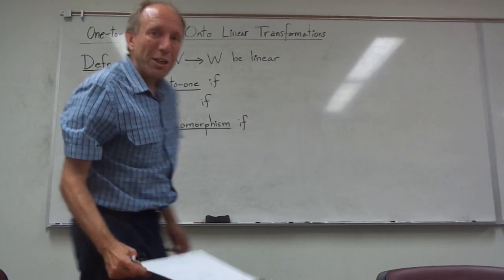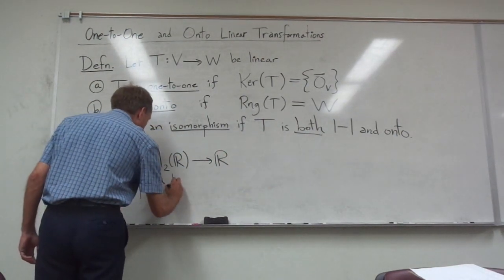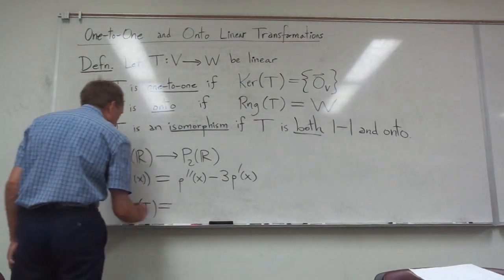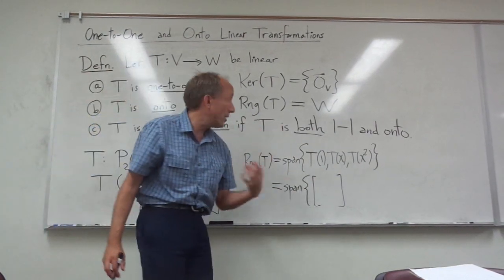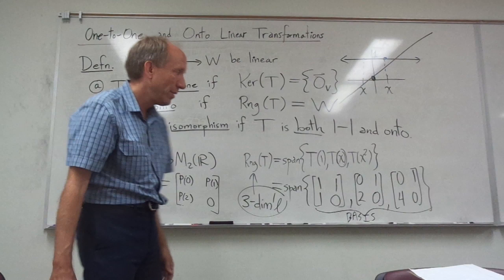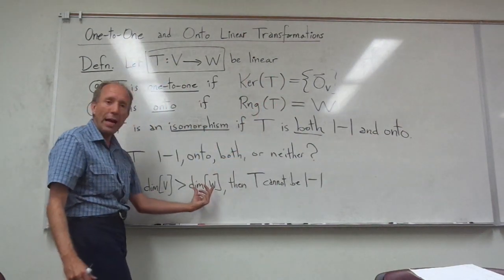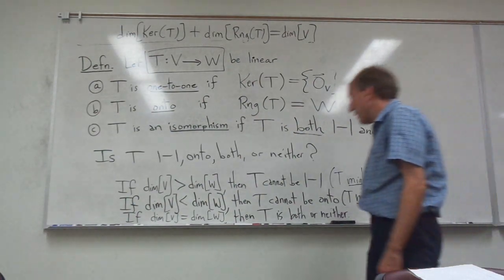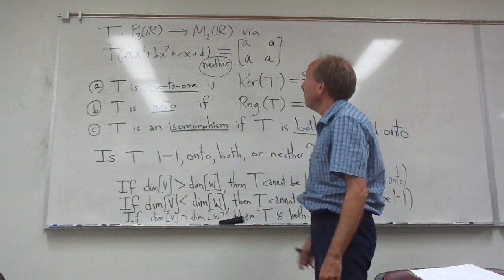One-to-one and Onto Linear Transformations